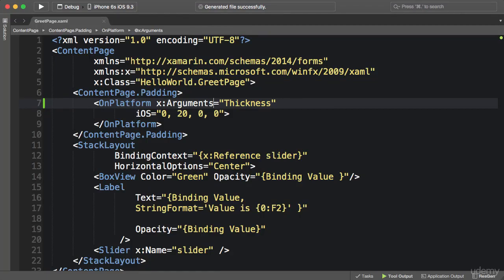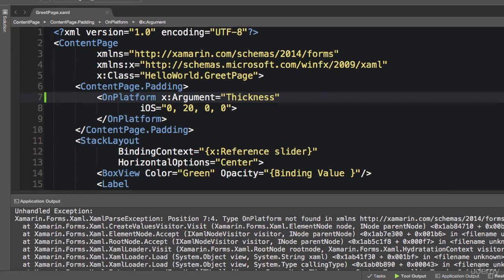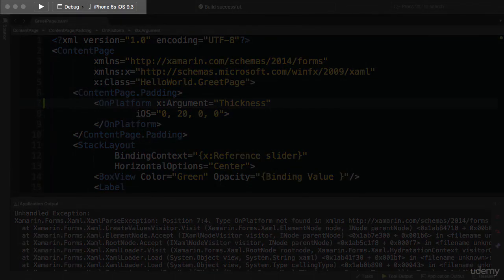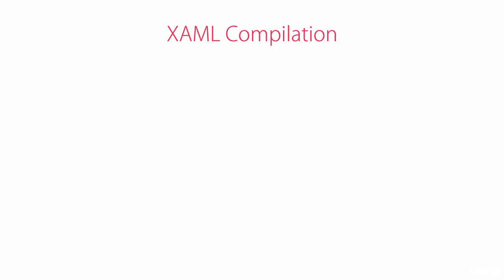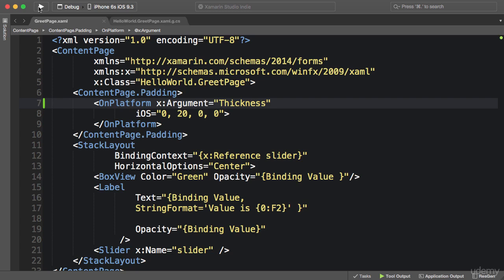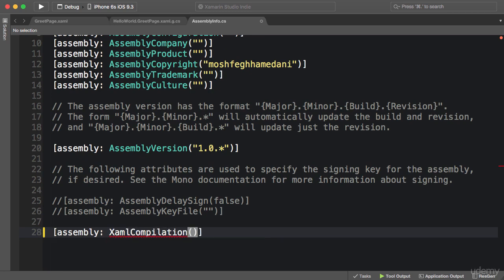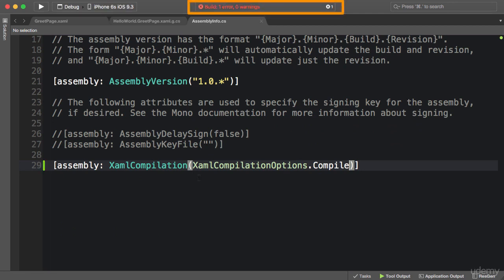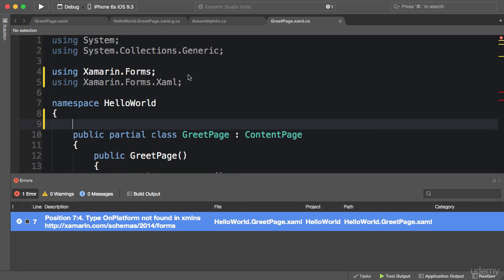018 XAML Compilation - Xamarin Forms Course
Learn to develop cross-platform software which simplifies mobile application creation. Learn Xamarin Development. Complete Xamarin Forms Course. Learn XAML Compilation.